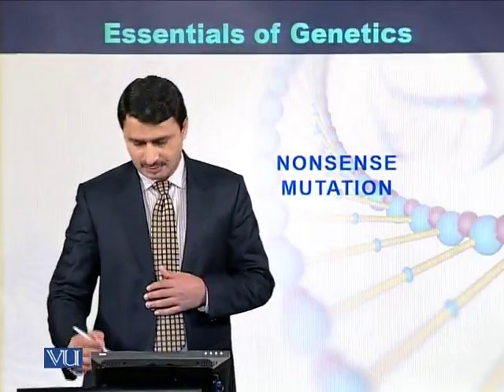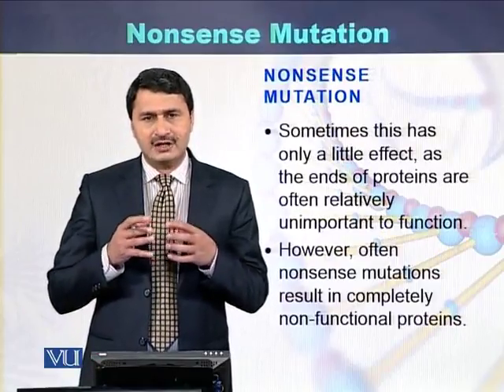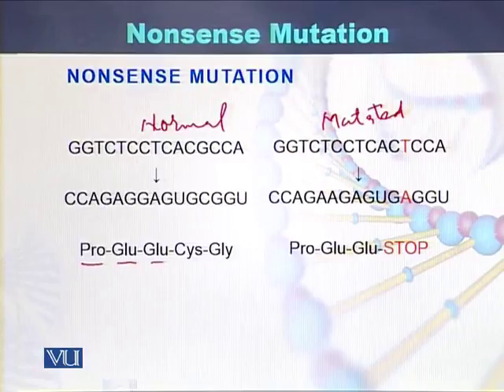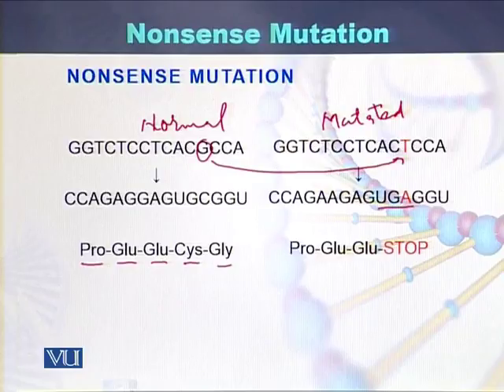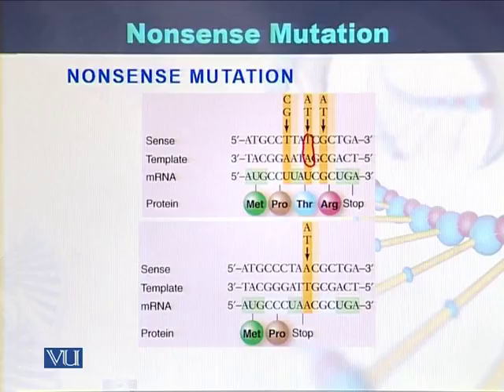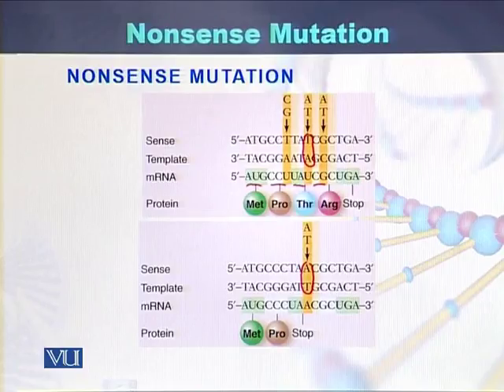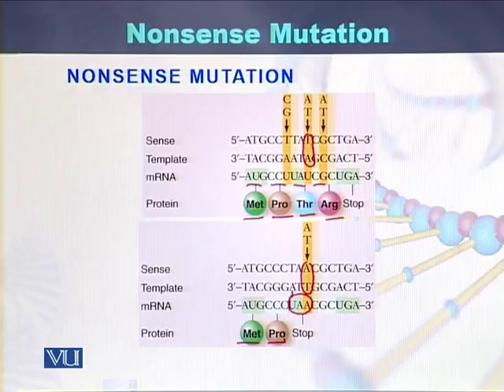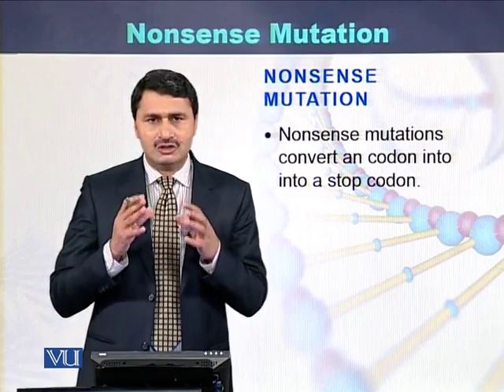BIO301 Topic132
Course Code: BIO301
Course Name: Essentials of Genetics
Instructor: Dr. Jamil Ahmad, Post Doctorate (WHO-IARC, Lyon, France)
Topic: